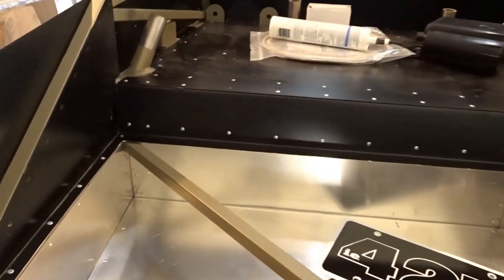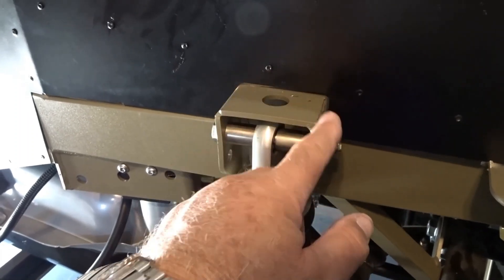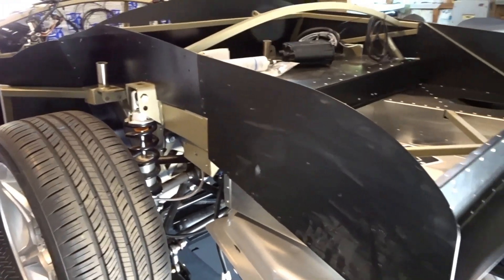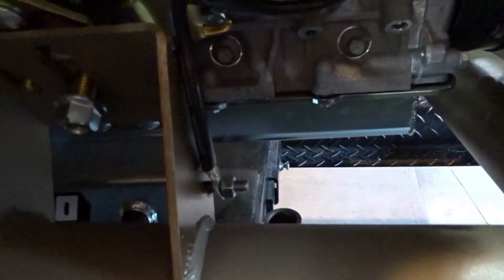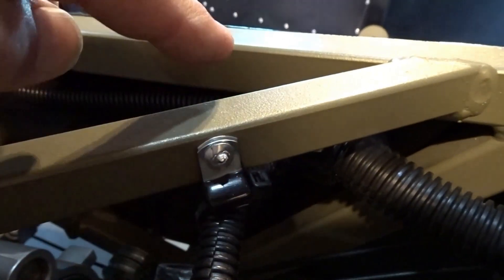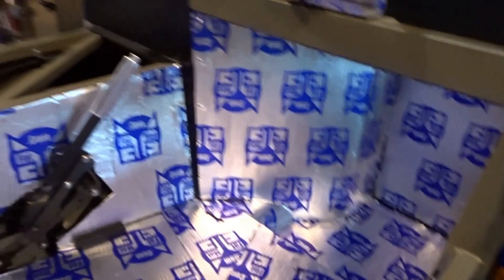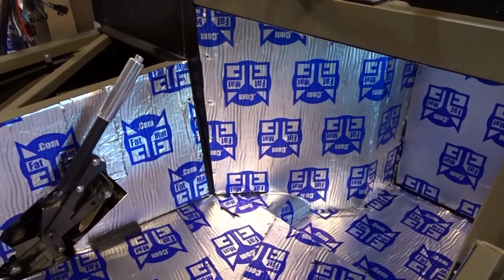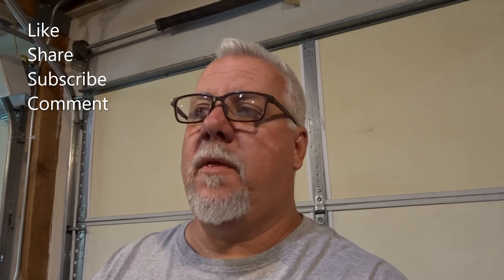Wrapping Up All of the Aluminum Panels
As we finish up all of the aluminum panels, we transition to heat and sound mat installing it in the passenger compartment of the car.